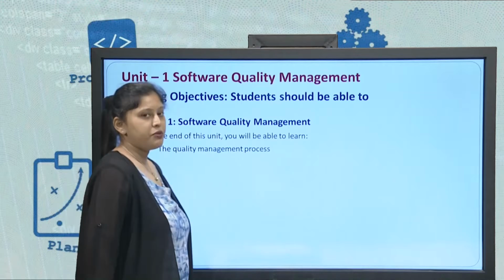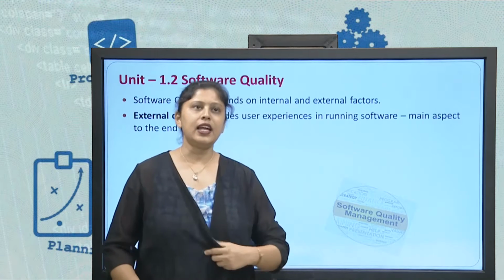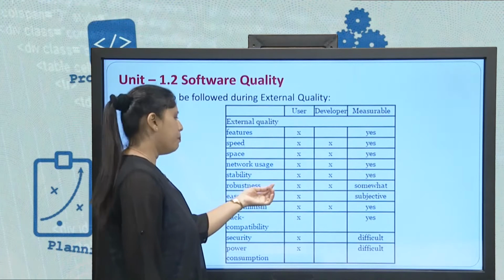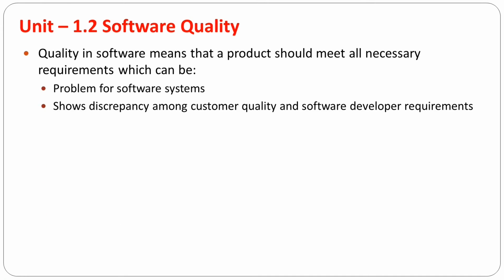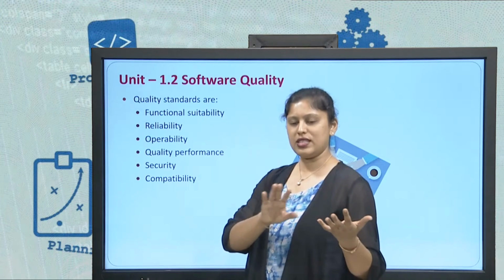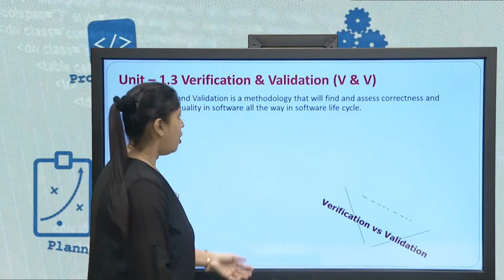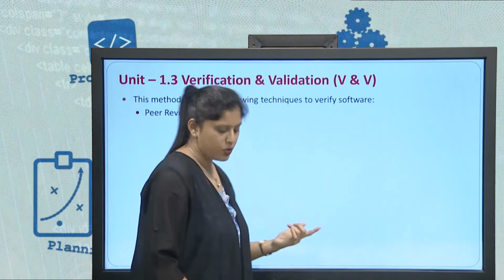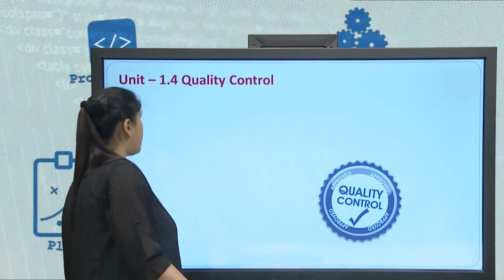BCA 403 Software Engineering Block 02 Unit 1 Quality Management Lacture 01